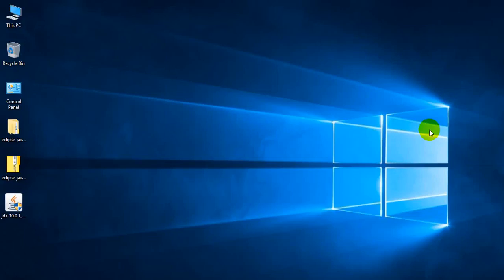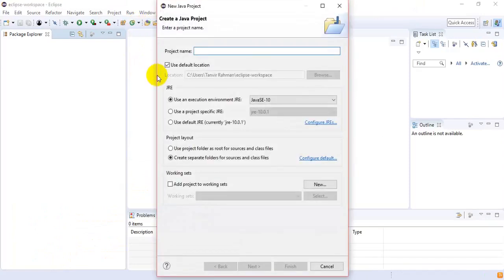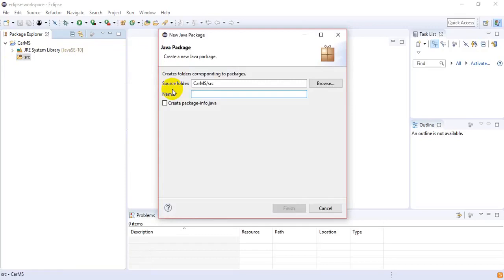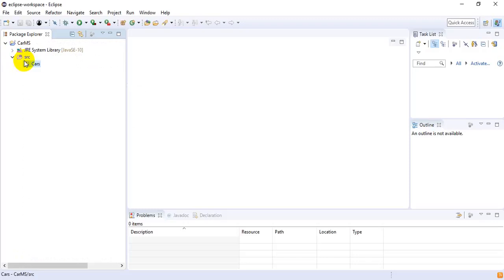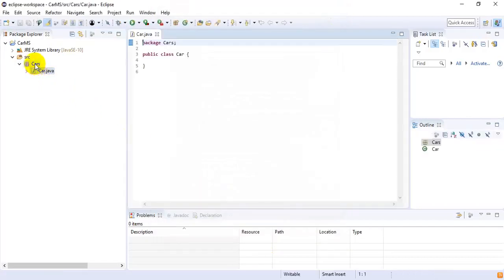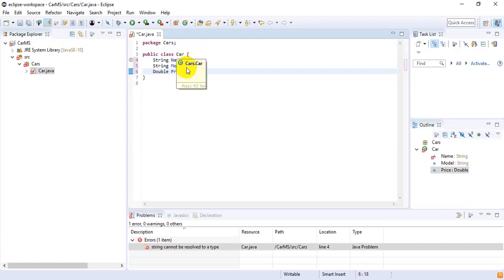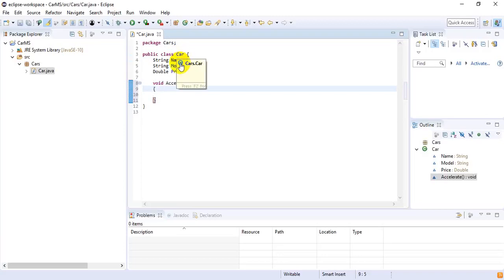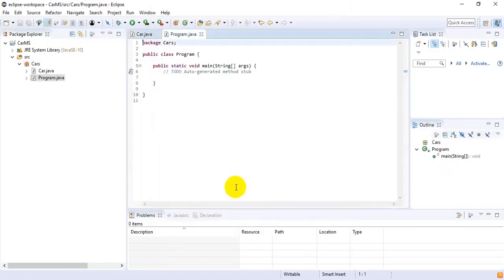Classes and Objects: Java Programming Tutorial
This Tutorial is about Java Programming Classes and Objects.